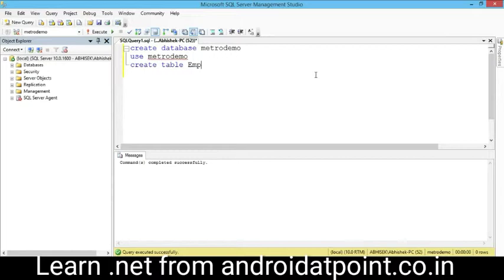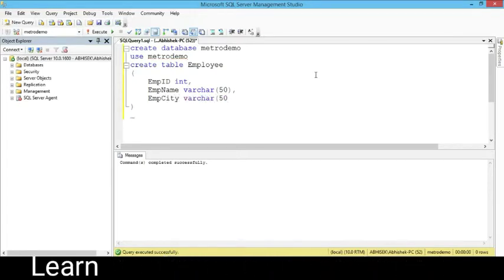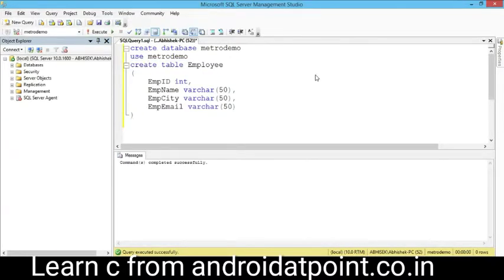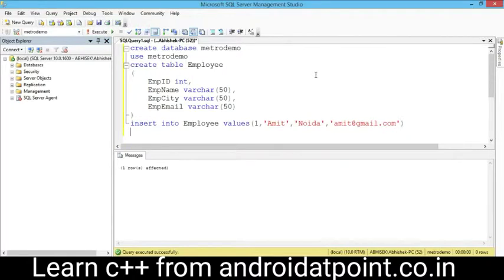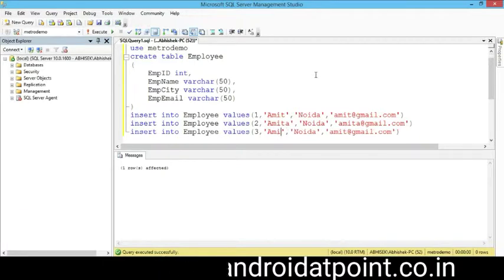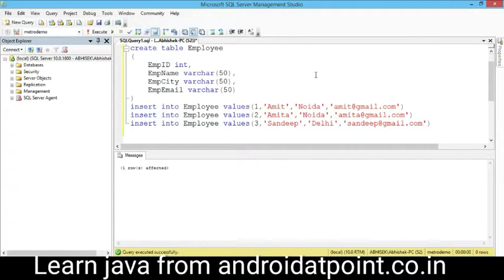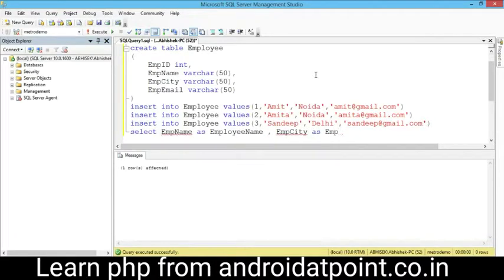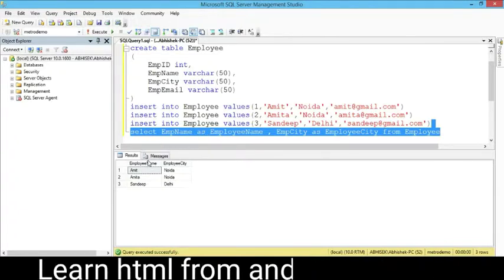Aliases in Sql # Aliases in Sql Server Tutorial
Learn android , .net ,  C  , C++ , Java , Html from androidatpoint.co.in